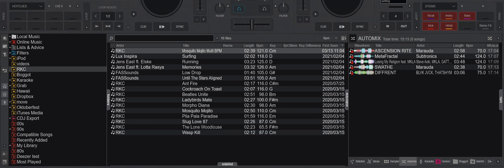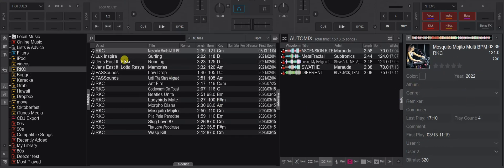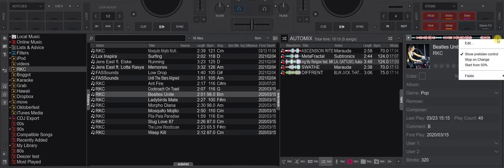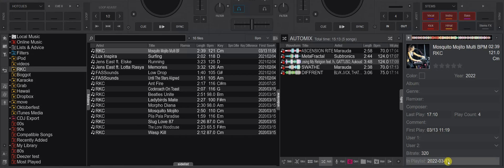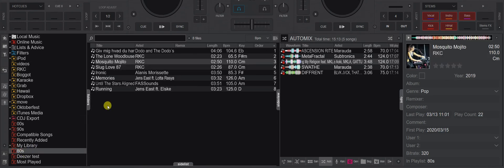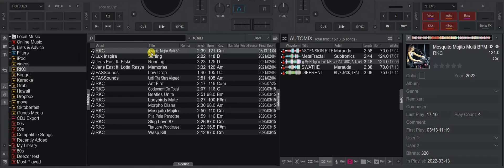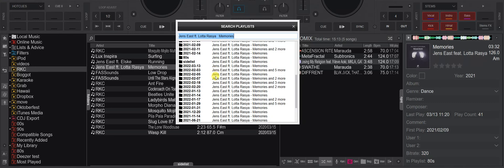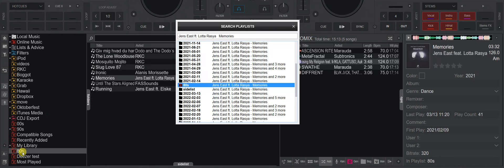Quick n' Dirty: New info panel "In Playlist" column in VDJ8.5/2021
This video shows how to setup and use the "In Playlist" column on the info panel that was added to VDJ8.5/2021 build 6921